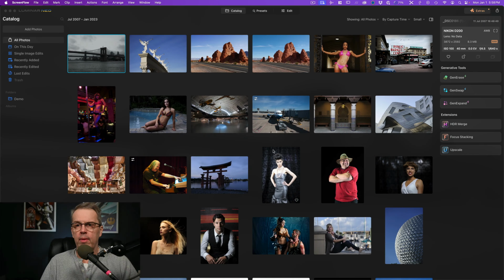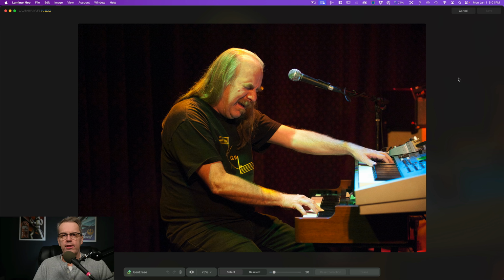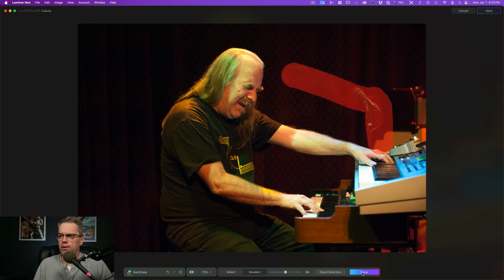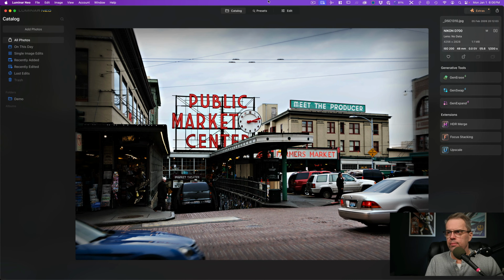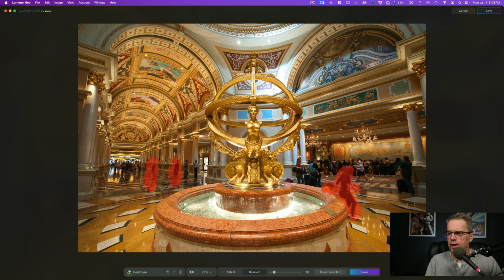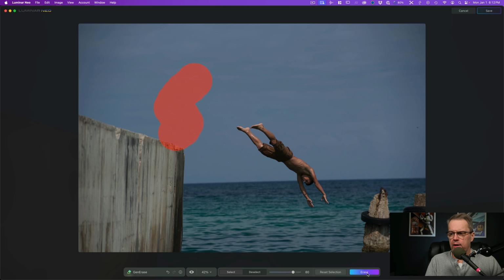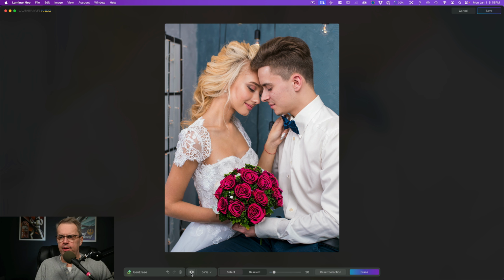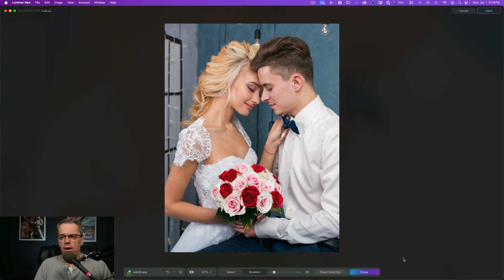Luminar Neo GenErase: Transform Your Photos by Erasing Tourists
Welcome to my latest video, 'Luminar Neo GenErase: Transform Your Photos by Erasing Tourists.' This video delves deep into generative AI photo editing with the revolutionary Luminar Neo.

We'll explore how the GenErase feature can effortlessly remove unwanted objects from your perfect shot, leaving you with a pristine, unspoiled image or a hilariously unexpected replacement.

Luminar Neo is not just a photo editing tool; it's a game-changer. With its GenErase feature, you can now manipulate your photos in ways you never thought possible.

I'll guide you through the process, demonstrating the power and potential of Generative AI photo editing.